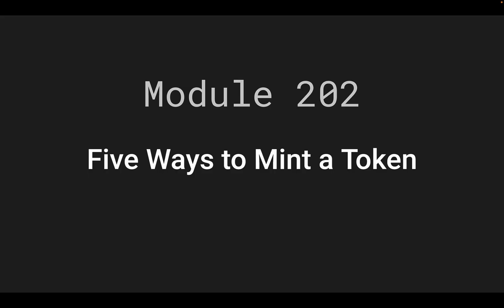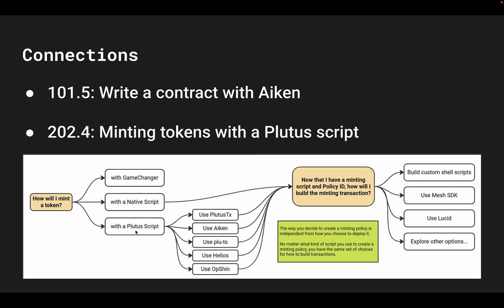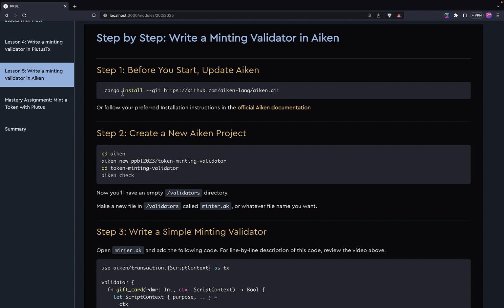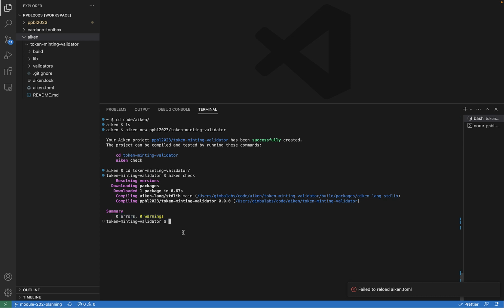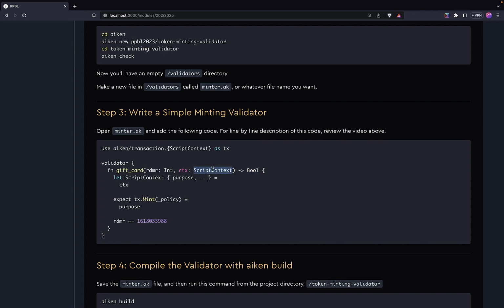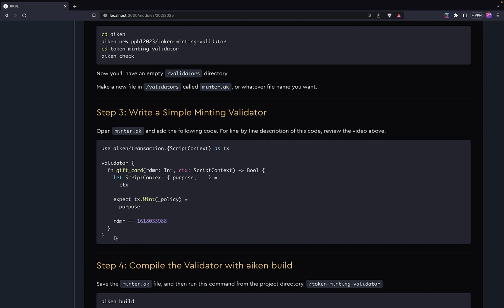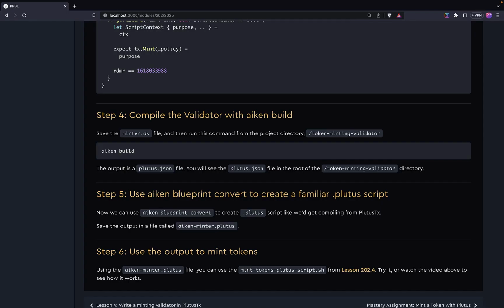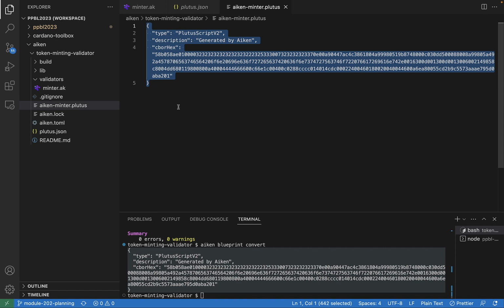Plutus PBL Lesson 202.5